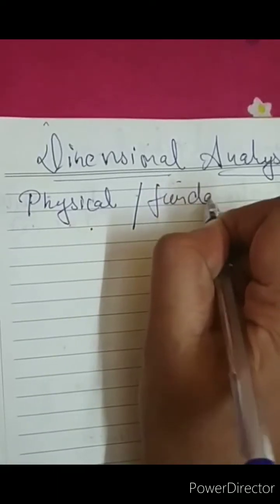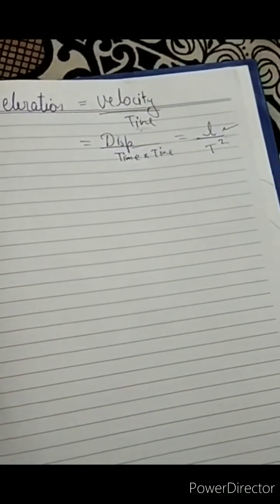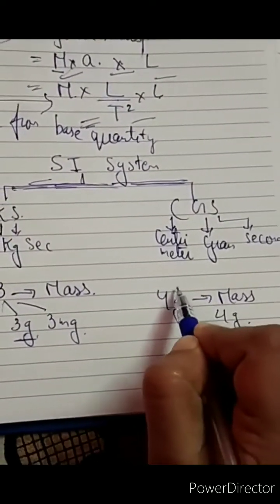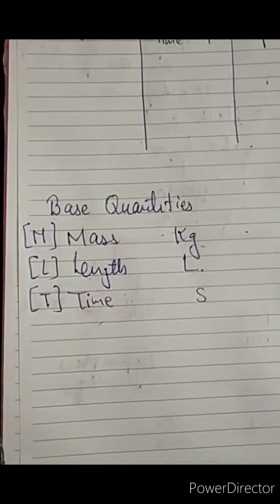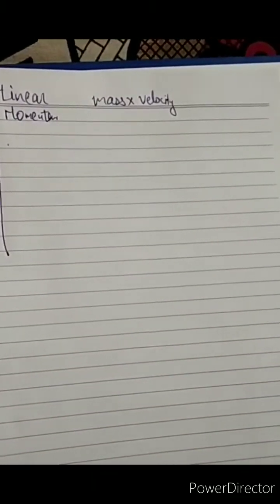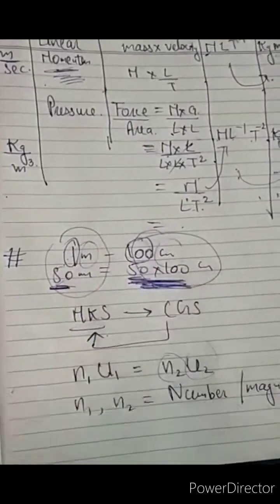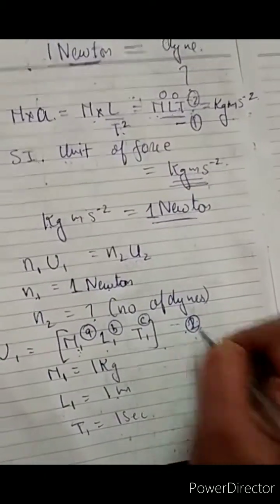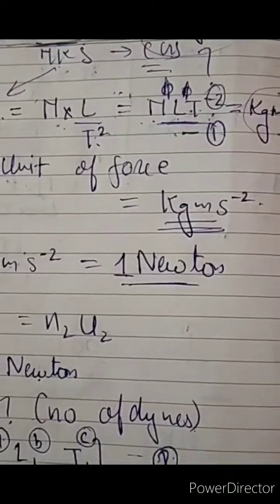dimensional analysis: introduction+ use and advantage+numericals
In this video I have given numericals how to switch from one system to other + lots of concept